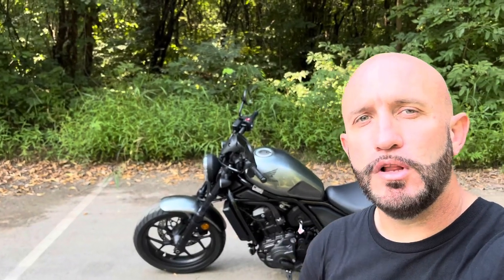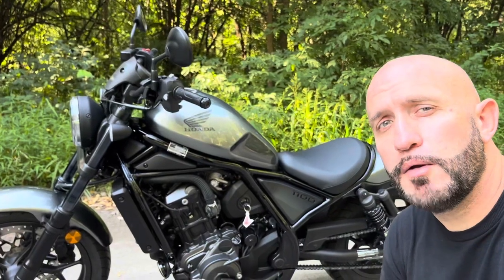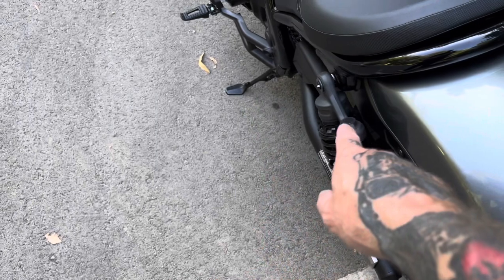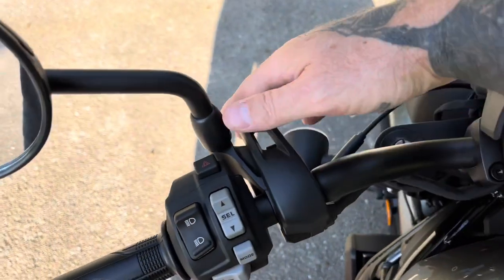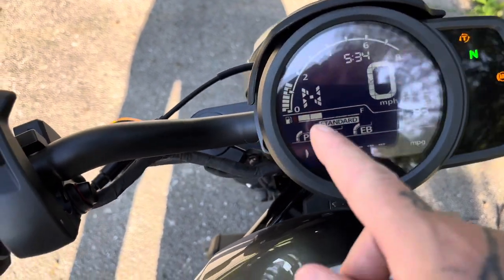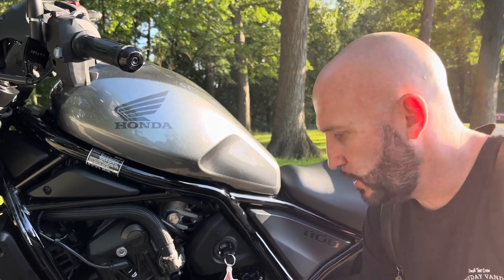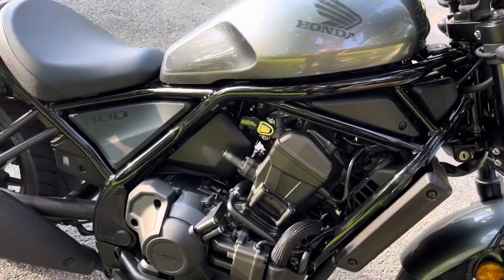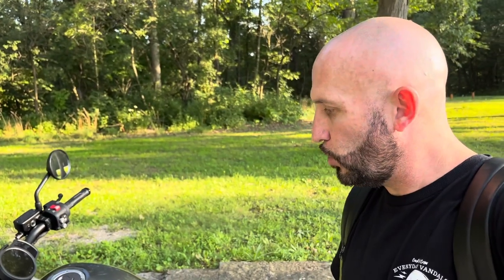2023 Honda Rebel 1100 DCT Review!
A full review of the Honda Rebel 1100 DCT. My pros and cons. Could a Rebel be your next bike after the Honda Navi.

Choose from Honda Rebel

1100
1100 DCT
1000 T
500
300